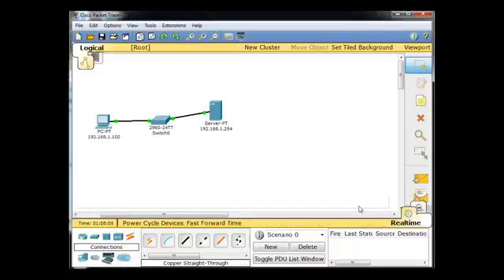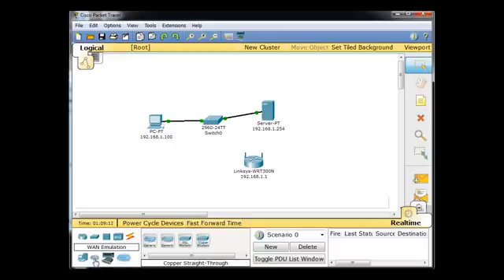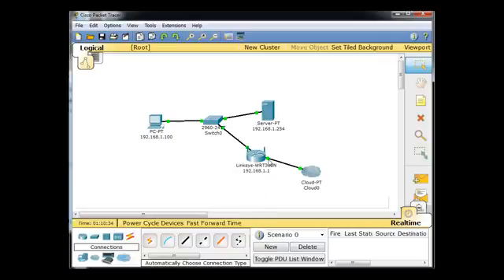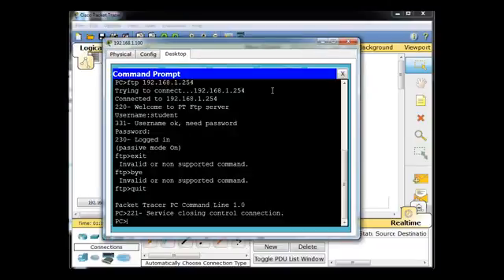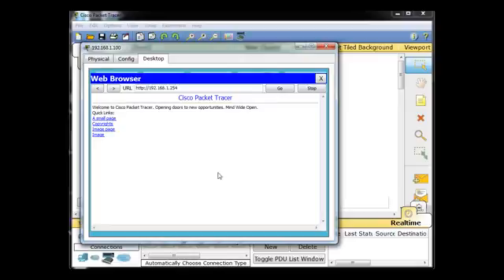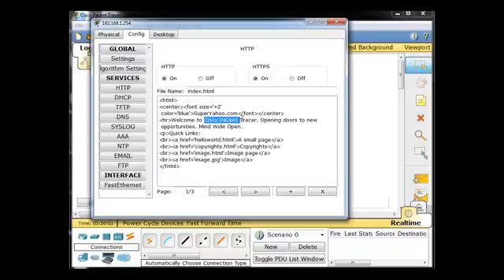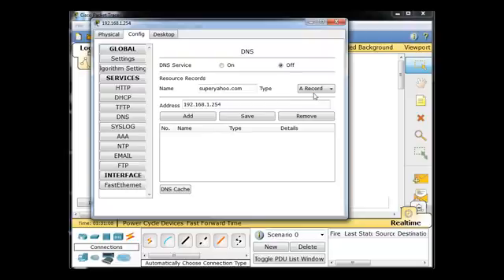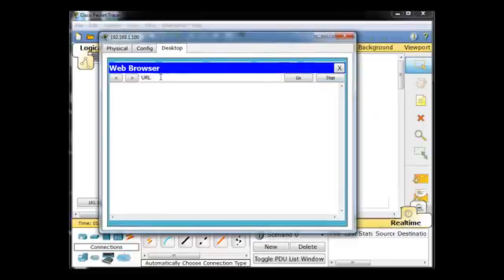Packet Tracer for Beginners Part 2 Free Computer Science Video Lecture